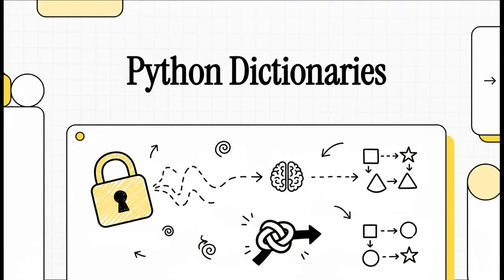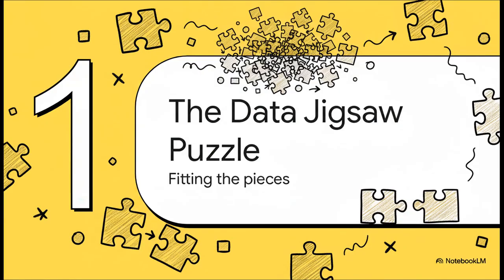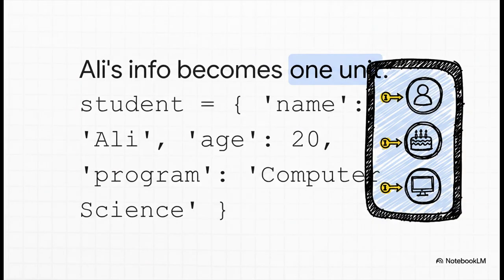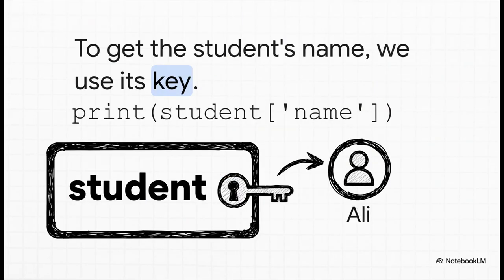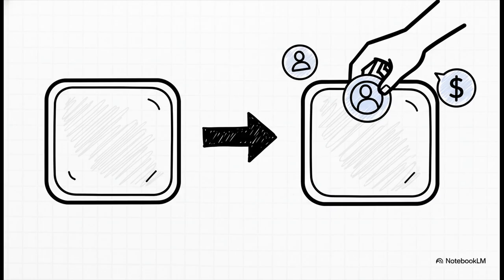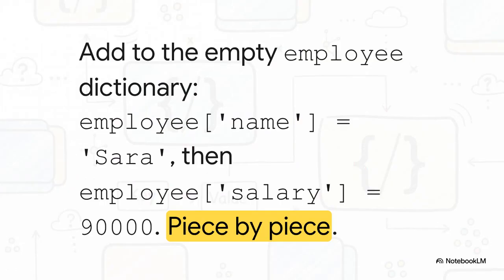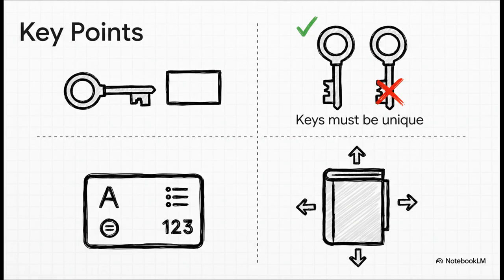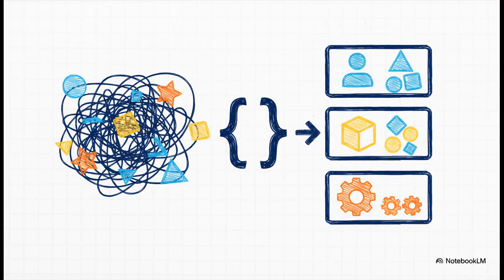Python Dictionaries1 Ch4.1